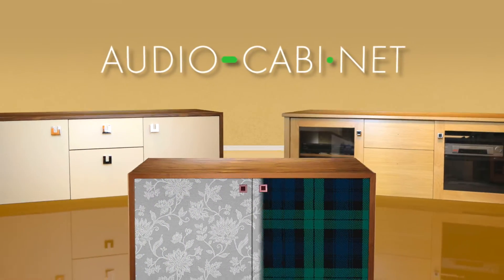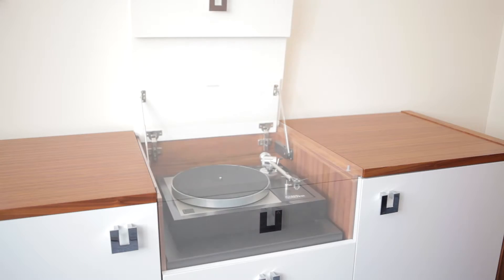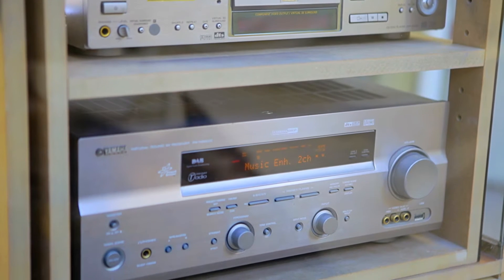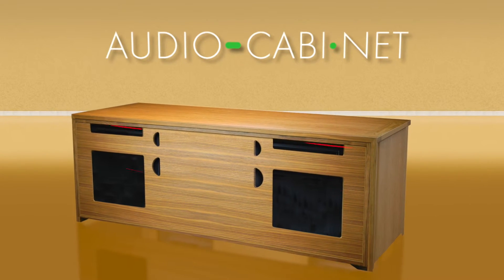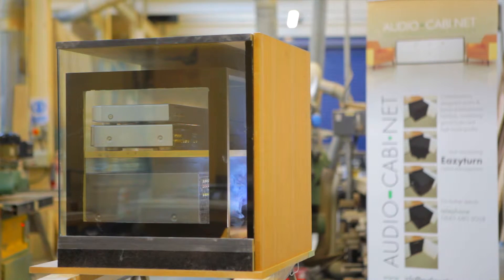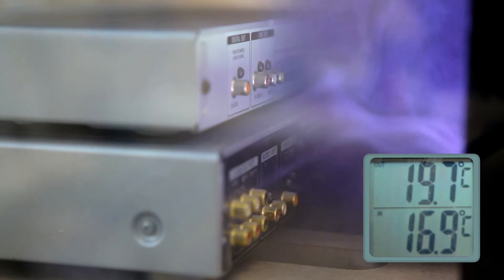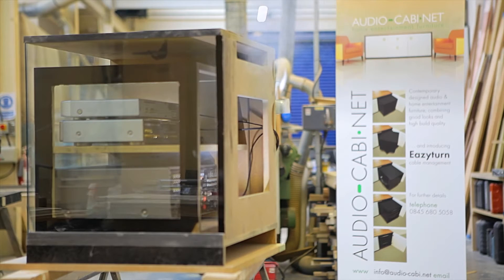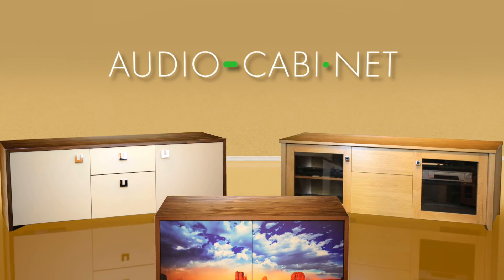Audio Cabinet Passive Ventilation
Audio Cabinet. Bespoke AV & Hi-Fi Furniture makers and innovators.
Audio Cabinet have introduced Passive Ventilation into their bespoke furniture.